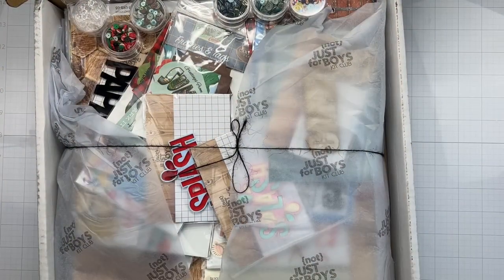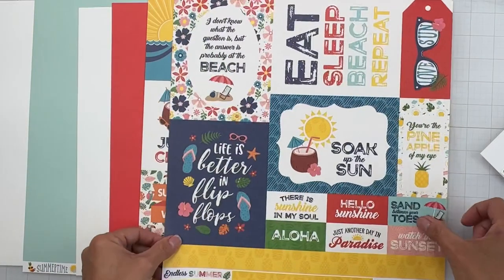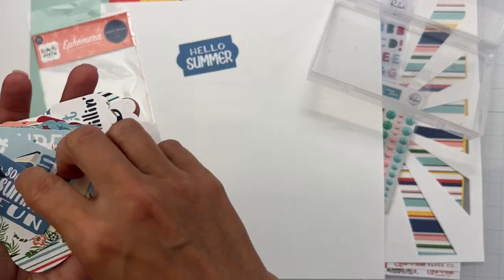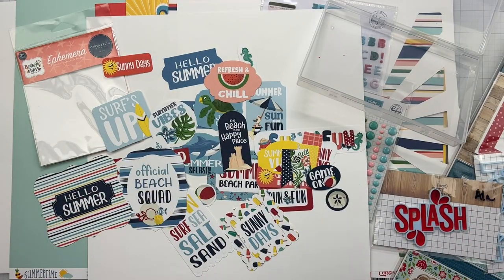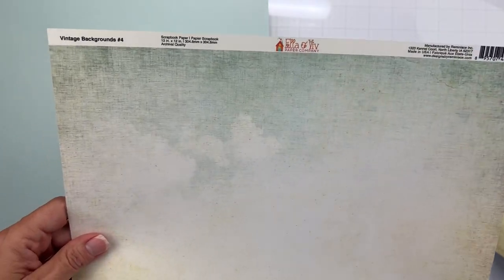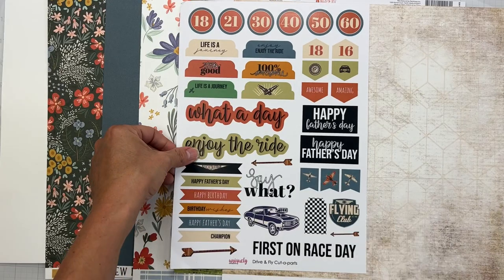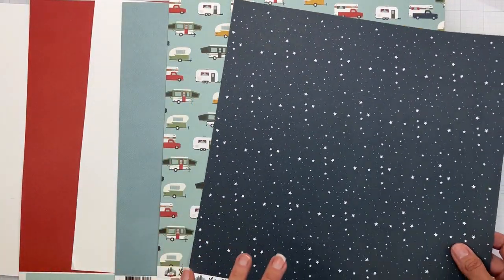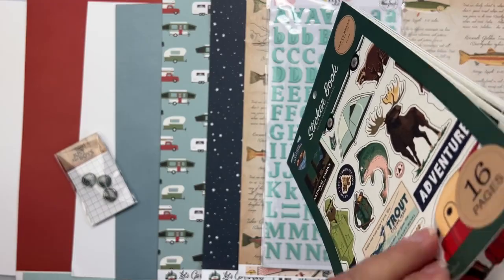{Not} Just for Boys Kit Club| June 2022 Page Kits I A La Carte | Special Announcement